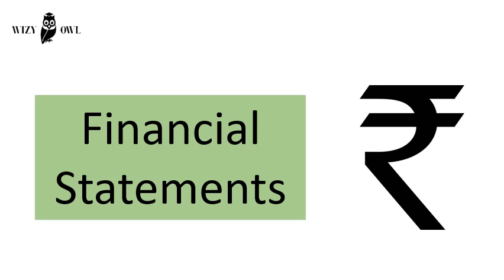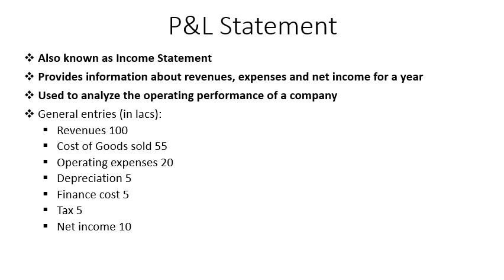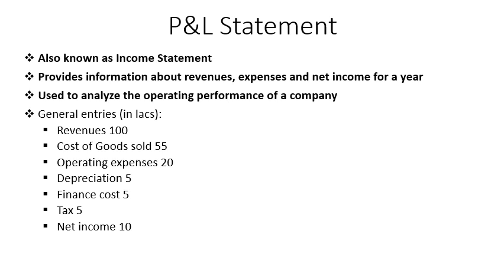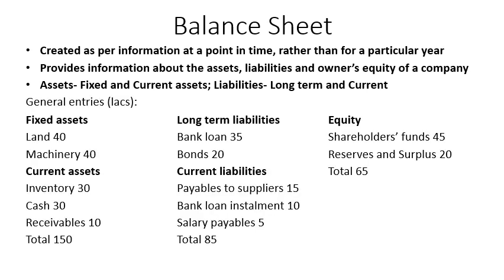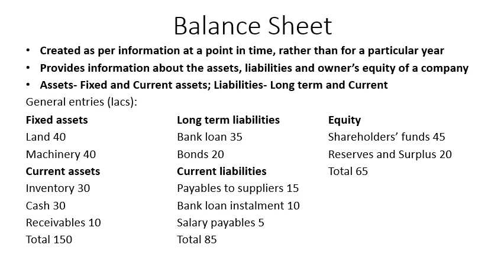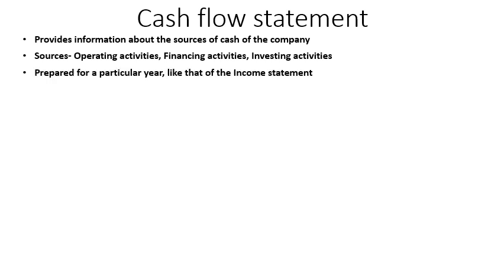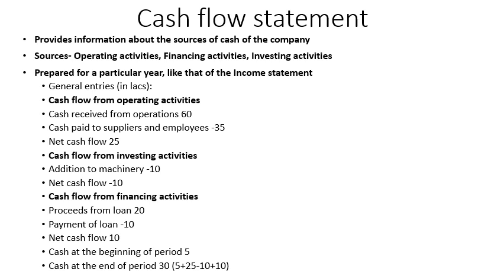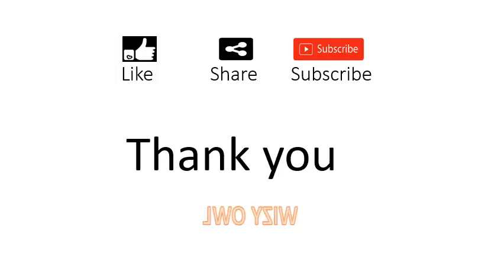Basic of financial statement | Finance Guru | Wizy Owl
Know the basic of financialstatement through this video
Please follow our other social media site for more updates